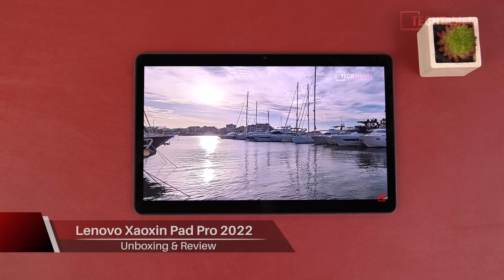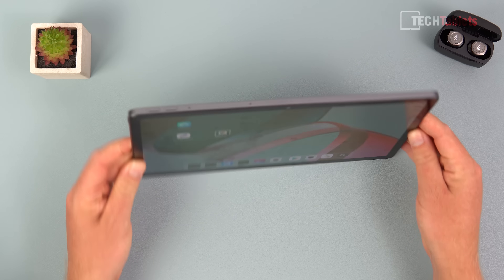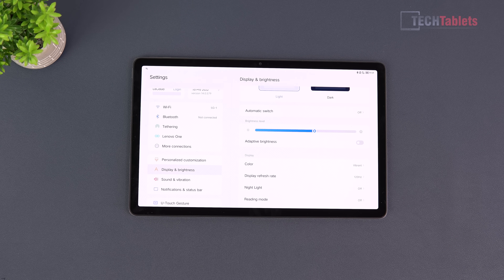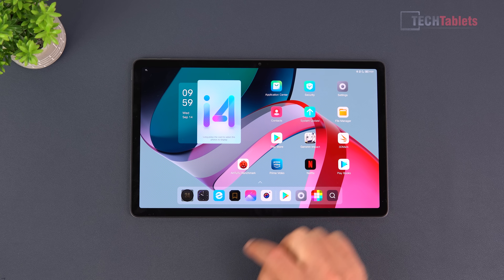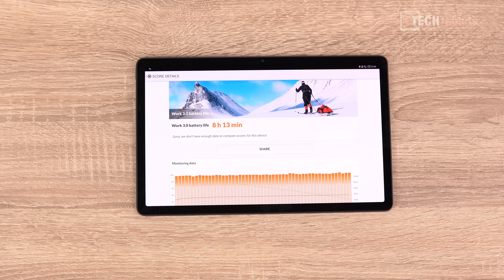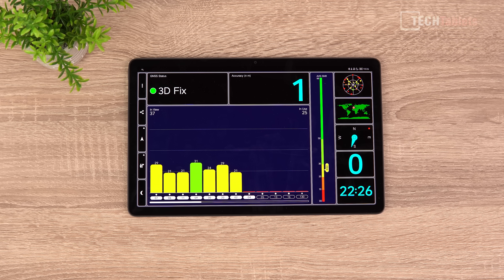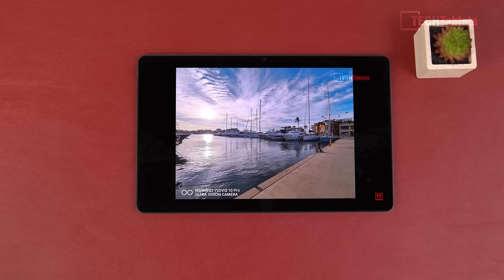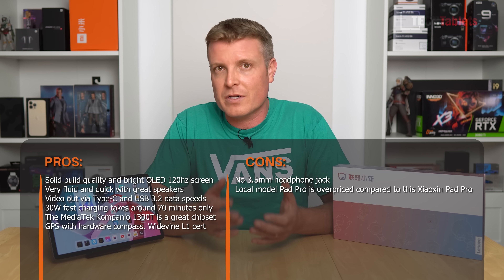Lenovo Xiaoxin Pad Pro Review (2022) What A Tablet!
Lenovo Xiaoxin Pad Pro 2022 / Lenovo Pad Pro 2022 Review. Powered by the Kompanio 1300T from MediaTek this tablet offers a lot for the price point. 11.2" OLED 120Hz screen, GPS, MicroSD slot, 6GB RAM, 128GB storage. $329 here at GizTop

00:00 - Intro
01:06 - Unboxing
02:09 - Build, cameras, and features
04:21 - The 120Hz OLED screen
05:51 - UI, ROM performance & multitasking
09:43 - Battery life at 120hz and charge time
10:30 - Antutu score
10:56 - Stress test and thermal throttling
11:29 - GPS and compass
12:09 - PDF files and eBooks
13:10 - 4k video file playback & loudspeaker test
14:46 - Gaming performance
15:47 - Final words with Pros and Cons